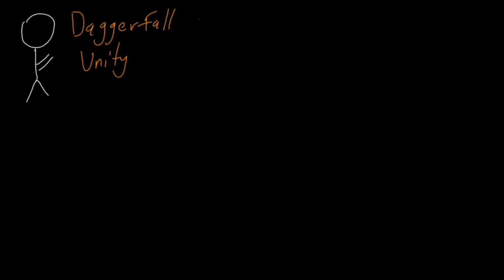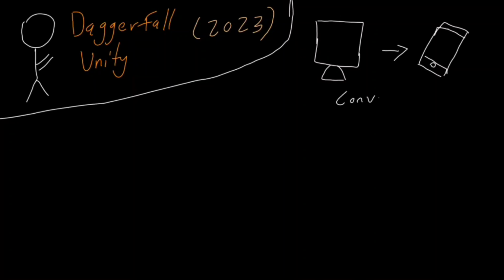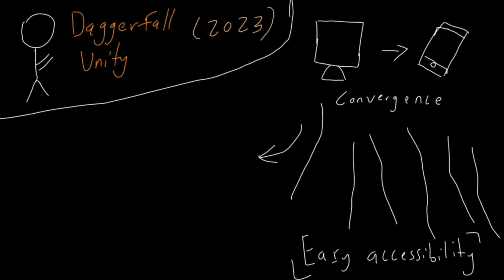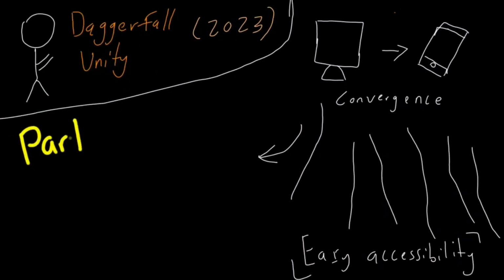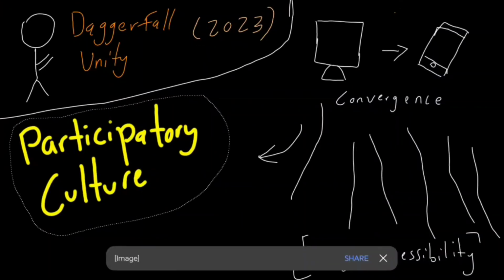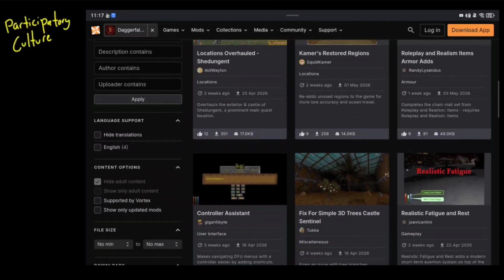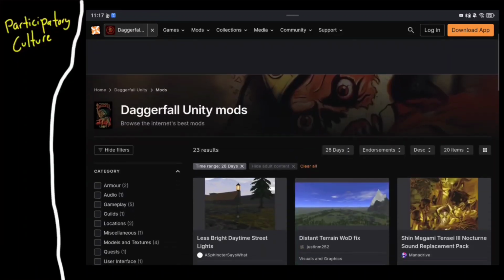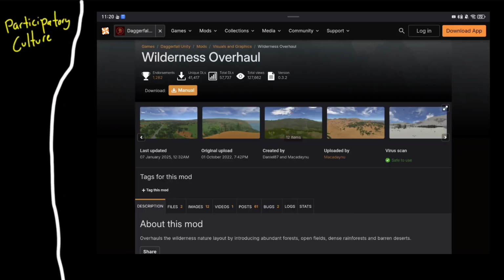Virtual World and Interactivity | Daggerfall Unity Analysis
Hope you guys learn something from this video Thank you for your time!